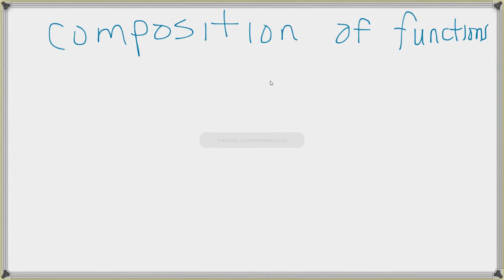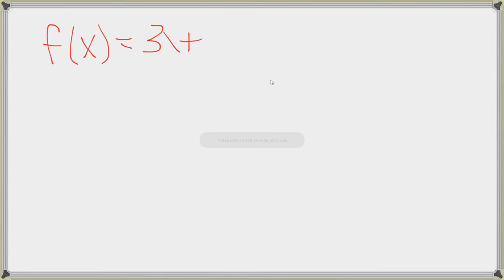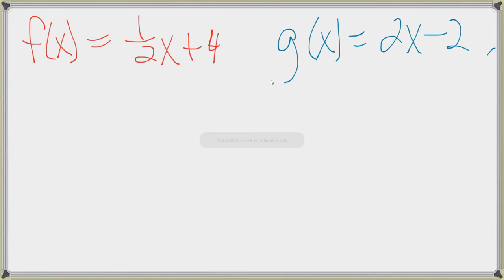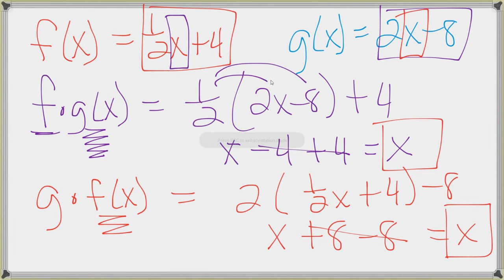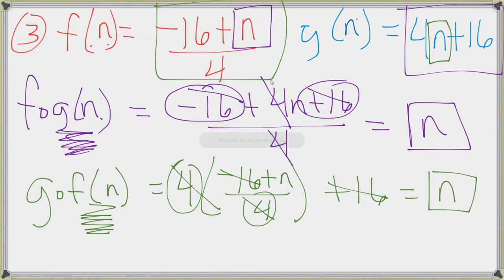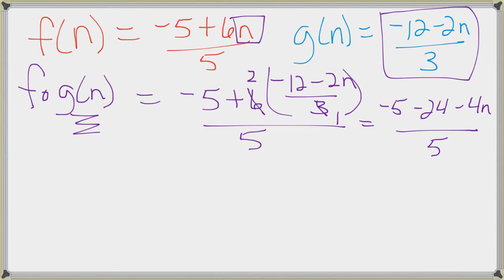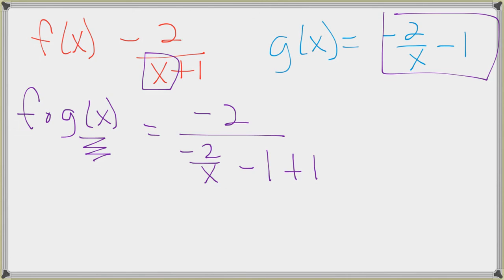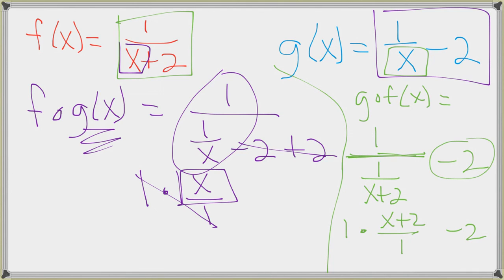Composition of Functions to Verify Inverse